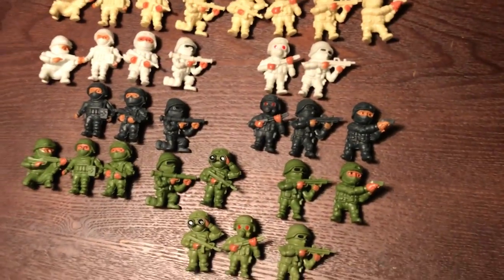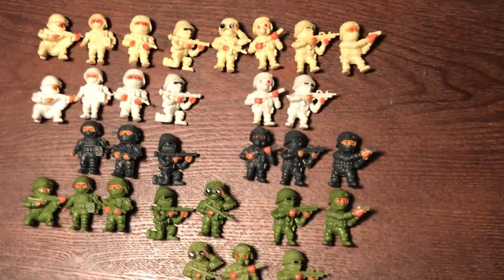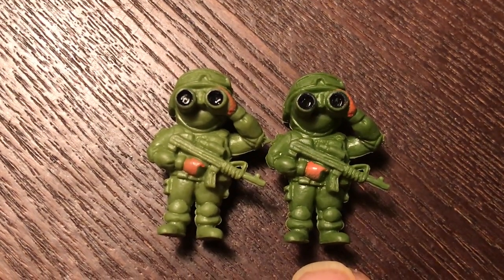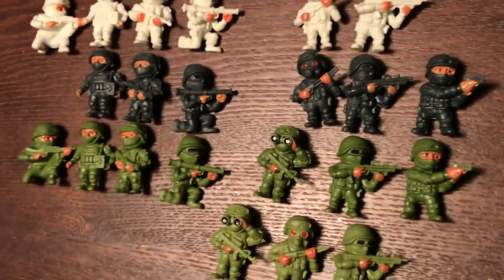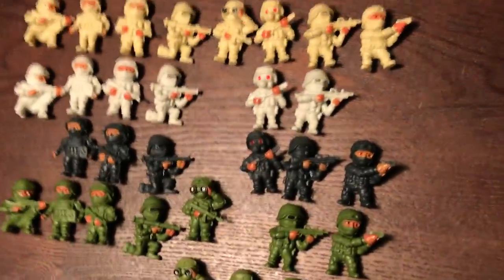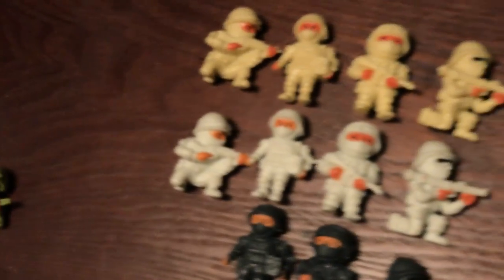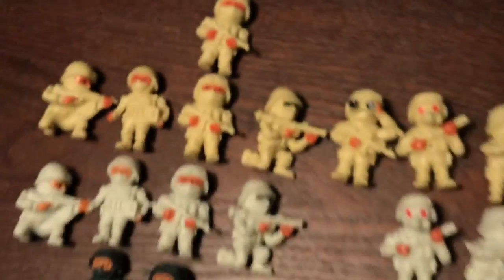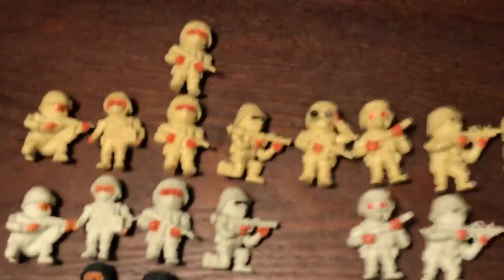Real Heroes Update! There Really Are Five Colors & Eight Poses After All, Bulk Vending Army Men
Scoring these out of a gumball machine at a Price Chopper in North Utica NY. And it finally dawned on me that the more pale olive shades of green are the fifth color after all -- I've only landed six of them so far and that's too many to just be a mixing error. The two greens are very in hue but yeah, it's supposed to be that way: Why not orange or blue? Something more obviously different than the stock Army Man green. So I really don't have the full group of 8 poses in green, and this trip to the well only resulted in two more duplicates. Will keep at it.